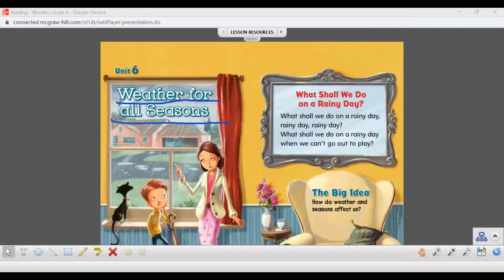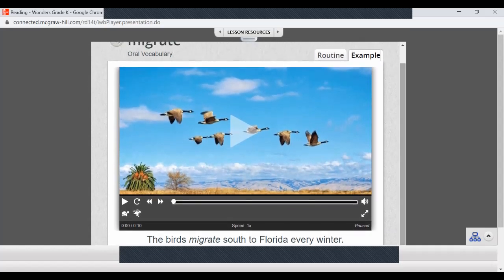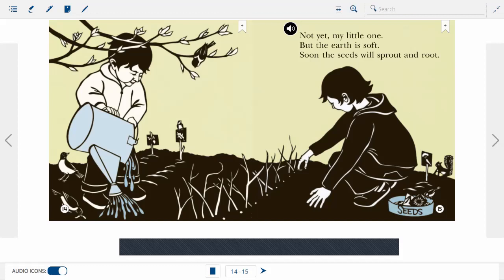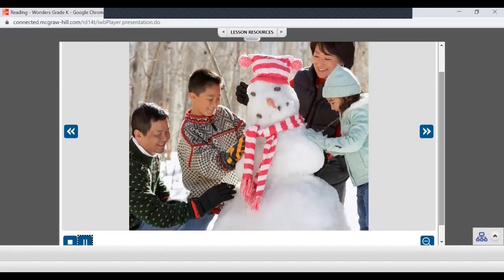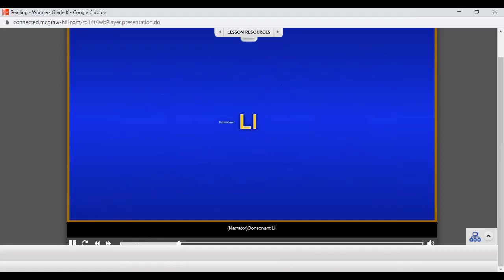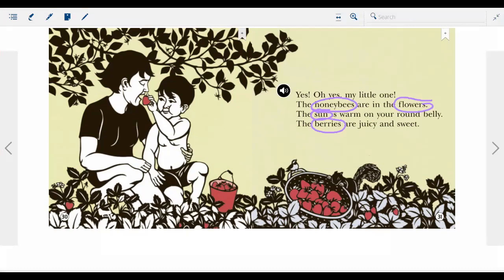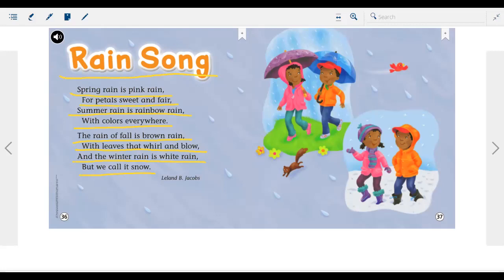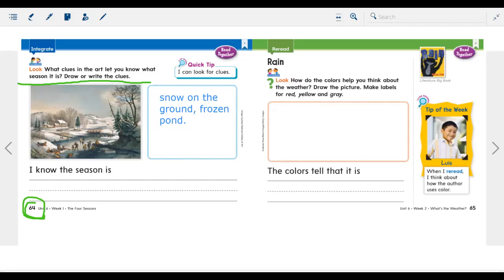Kindergarten ELA: Unit 6, Week 1 pp. 61-64